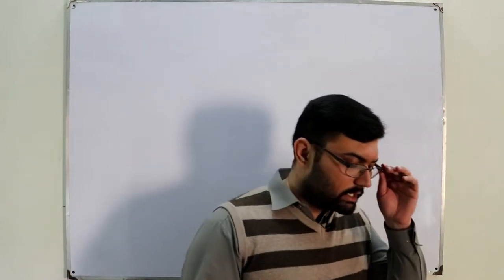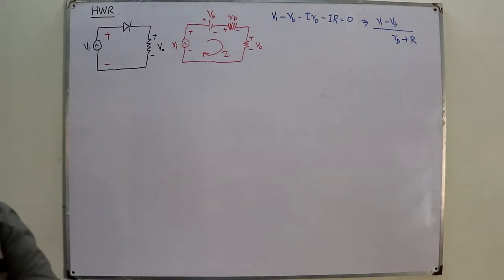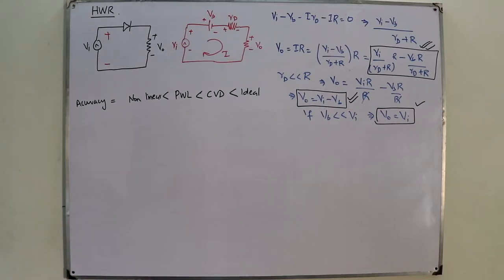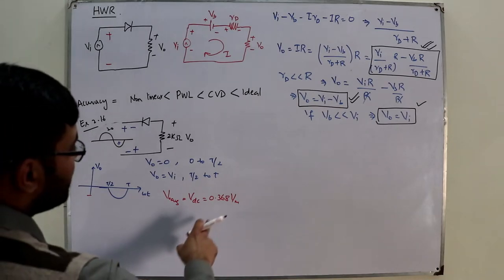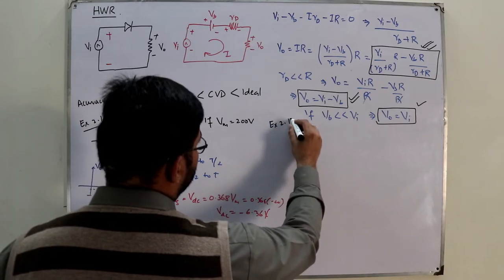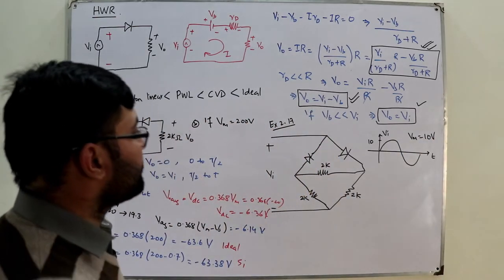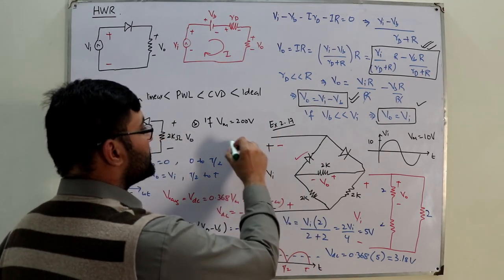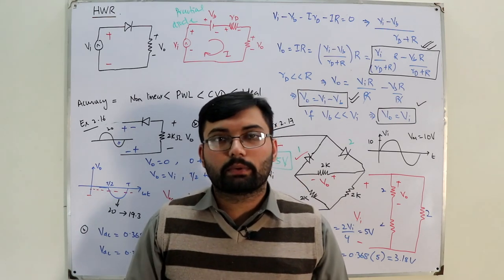Book examples on rectifier circuits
Lecture 27
Ex 2.16 Half wave rectifier
Ex 2.17 Full wave rectifier